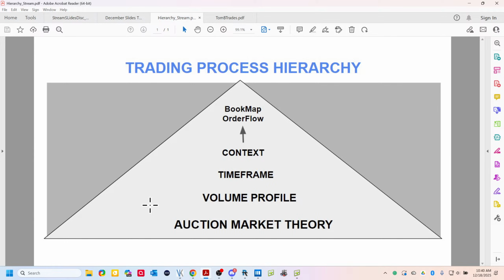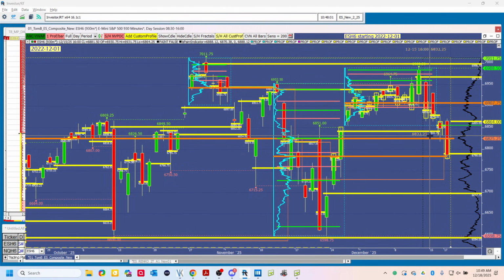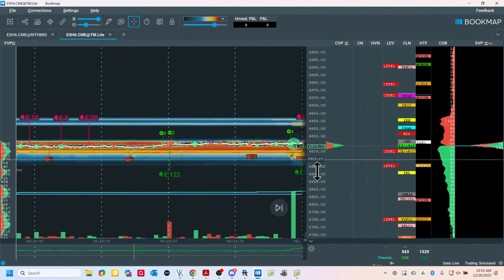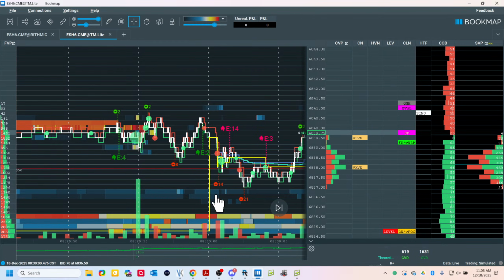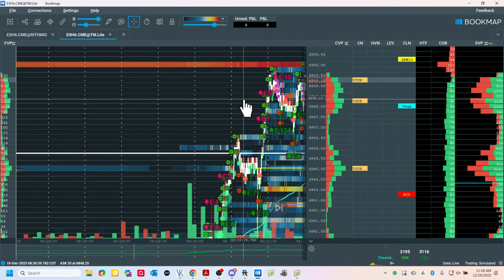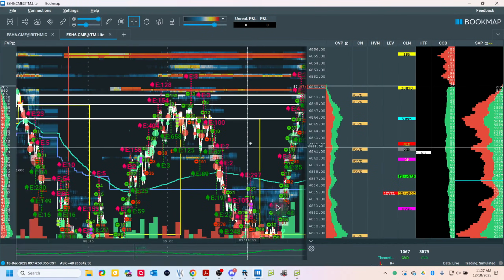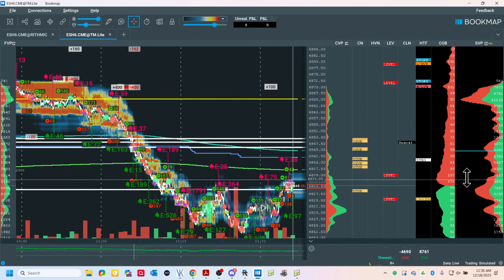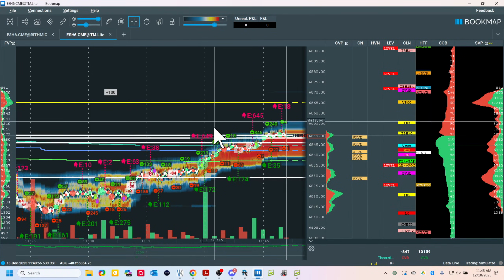Building a Path To Sustainability: Basics to Advanced Methodology with Tom B at the Traders Lab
Timestamps:
00:00 Welcome to Trader’s Lab and stream setup
03:40 Trading sustainability vs prediction and “being right”
07:20 Why marketing promises fail traders
11:30 Trading as a business built on statistical edge
16:10 Knowing yourself: emotions, bias, and decision-making
21:00 Why most retail traders fail and how to diverge
25:40 Auction Market Theory explained with real-life analogies
30:10 Volume Profile as market organization, not an indicator
35:20 Too high, too low, fair price: how markets rotate
40:10 Timeframes and vertical integration of market behavior
45:30 Using Bookmap as the execution “tip of the spear”
50:20 Order flow elements: icebergs, stops, absorption
55:40 Structured trades and TraderLab research library
01:00:30 Market context before the open: inventory and bias
01:05:50 Short squeezes, trapped traders, and fuel
01:11:10 Developing VPOC and real-time price discovery
01:16:30 VPOC migration and recognizing behavior change
01:21:40 Mean reversion vs continuation logic
01:26:20 Patience, waiting, and avoiding overtrading
01:31:05 Session wrap-up, TraderLab invitation, and final thoughts